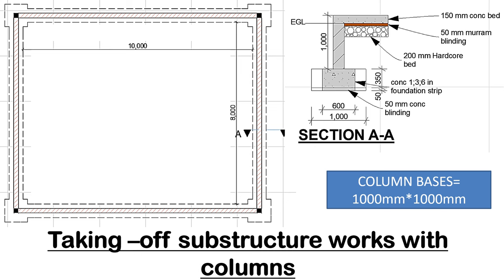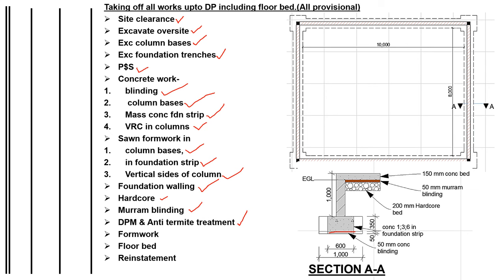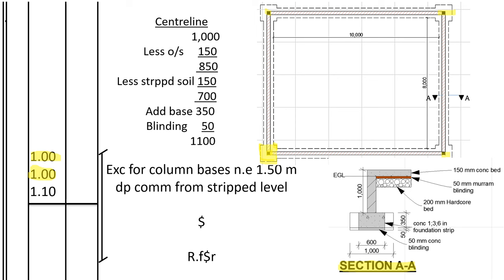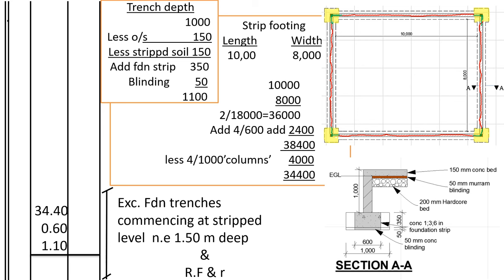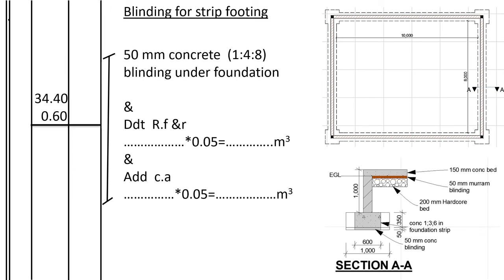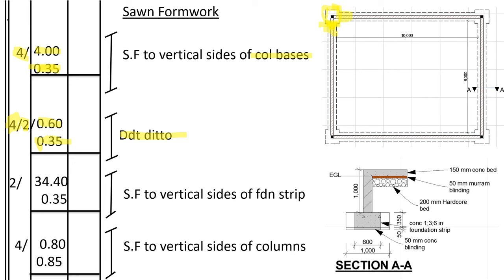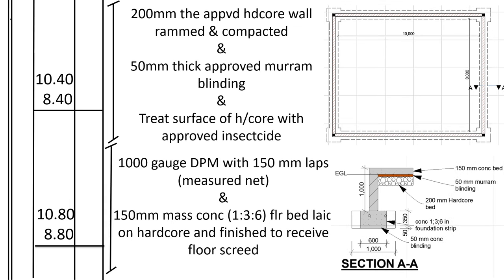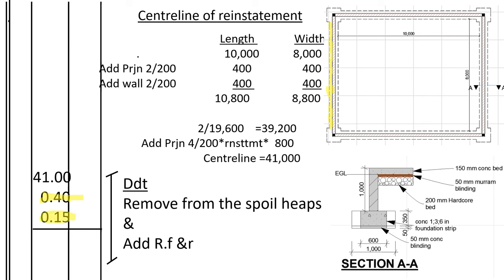Taking –off substructure works with columns